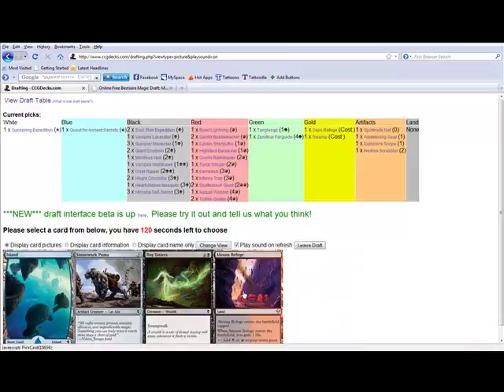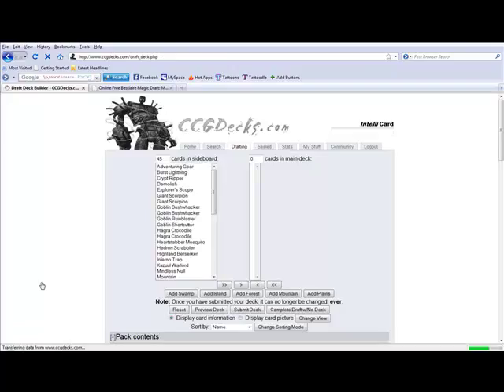Online Zendikar Drafting part 3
Me giving a commentary on 2 different online draft bots. Part 3